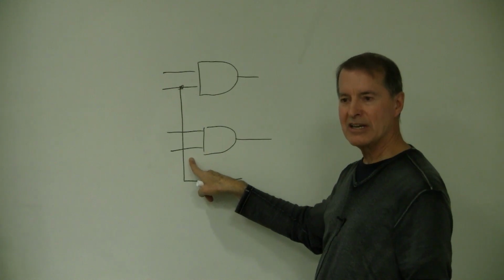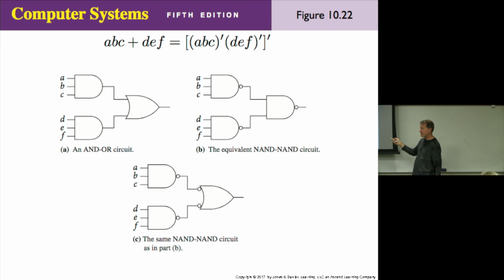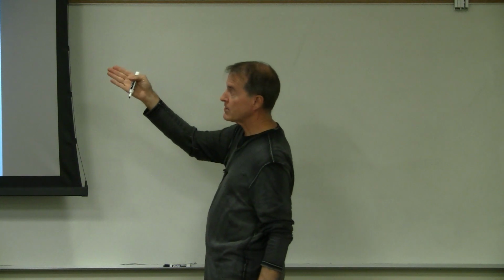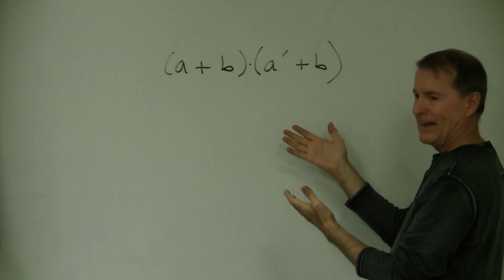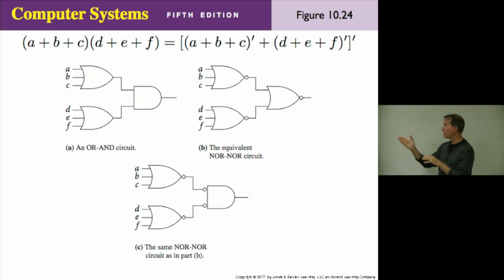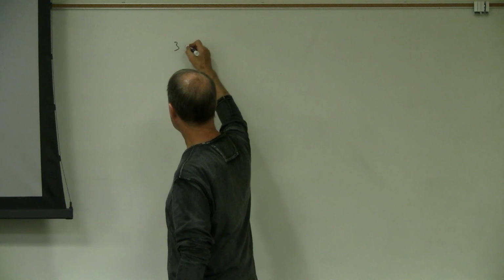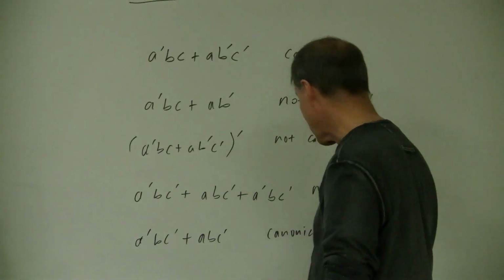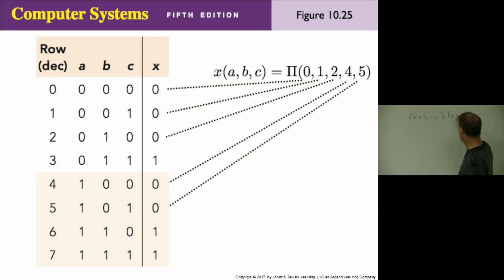CoSc 425 Lecture 4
Canonical Expressions